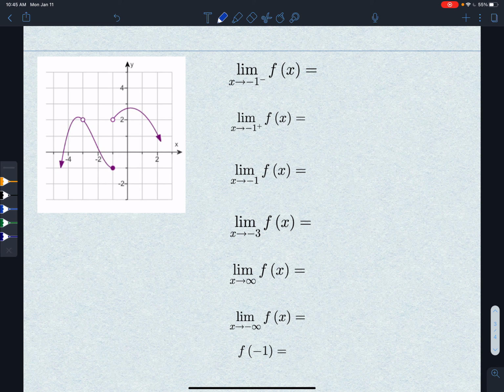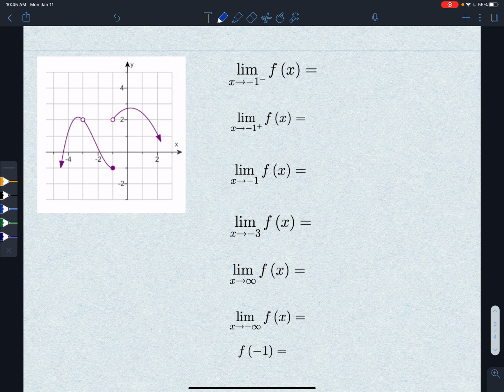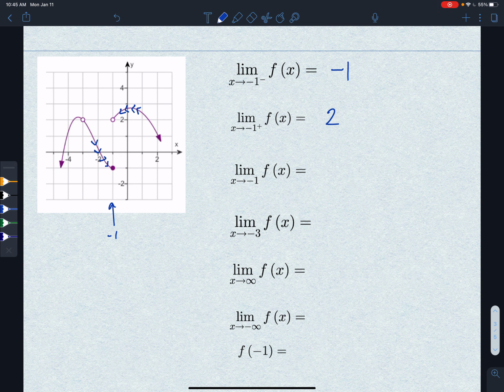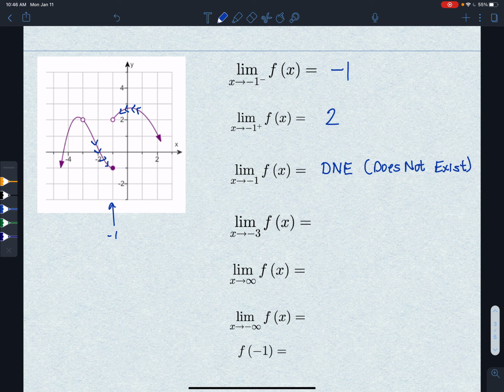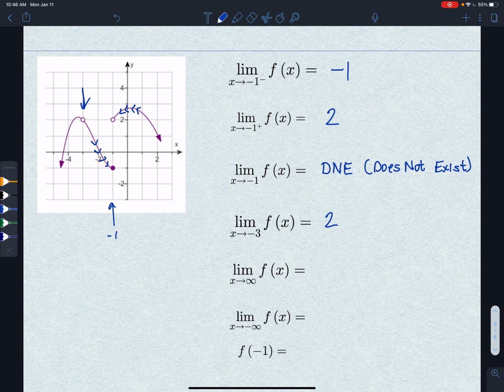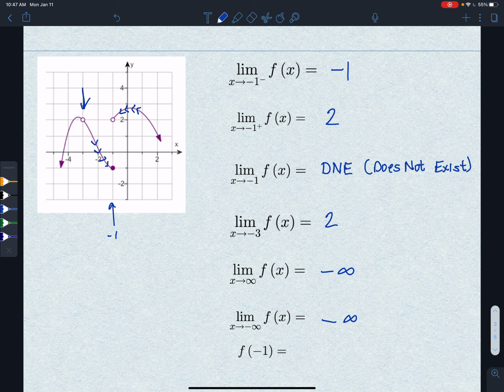Evaluating A Limit using a Graph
Includes One-Sided Limits and Limits at Infinity.